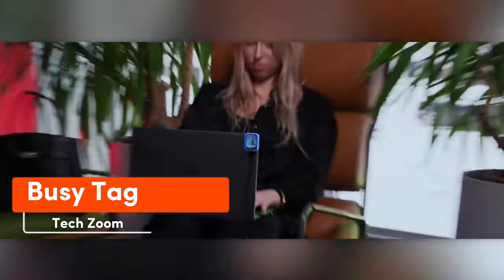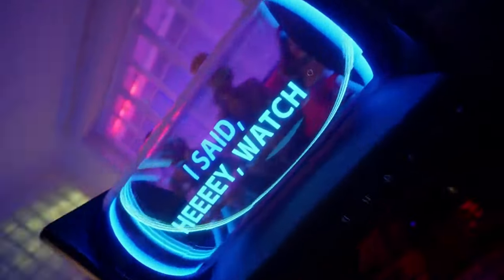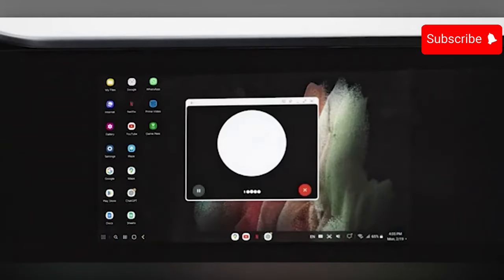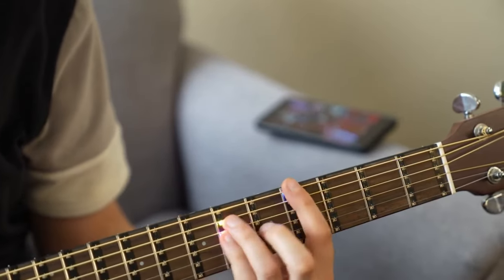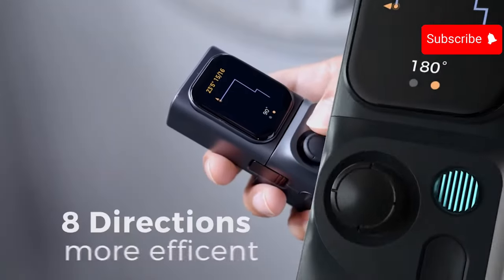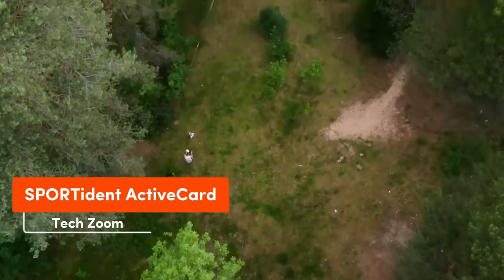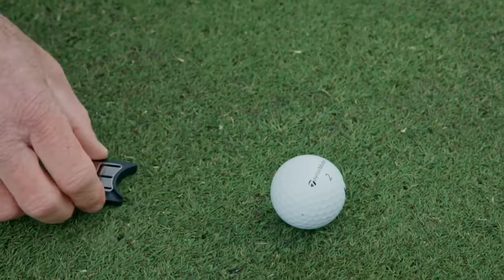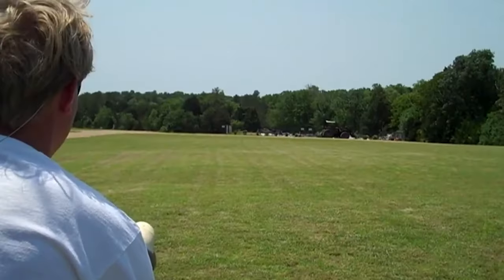30 AMAZING GADGETS 2024 ON AMAZON l THE BEST TECH GADGETS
30 AMAZING GADGETS 2024 ON AMAZON l THE BEST TECH GADGETS // 30 Best Tech Gadgets 2024 On Amazon